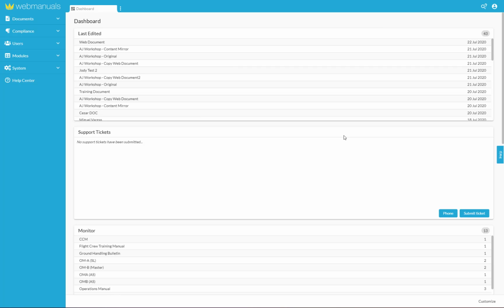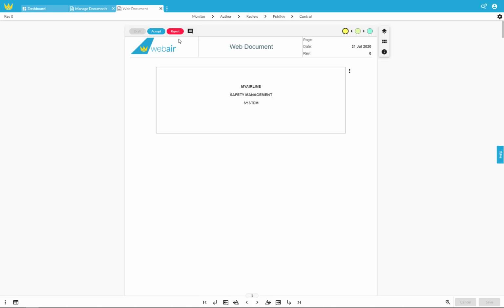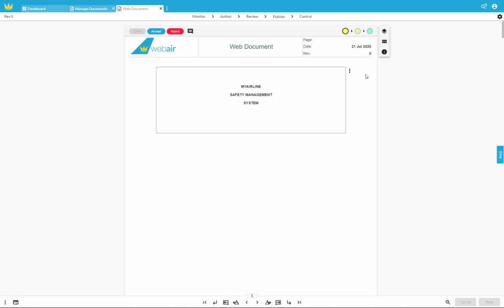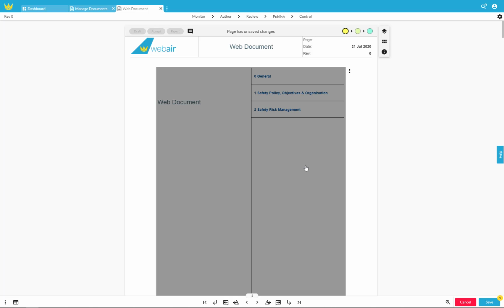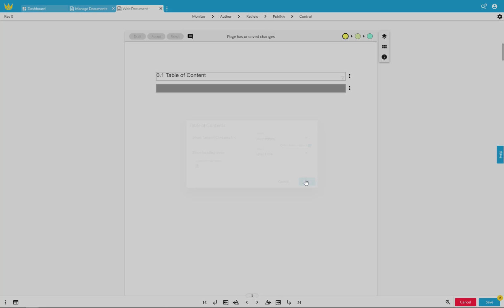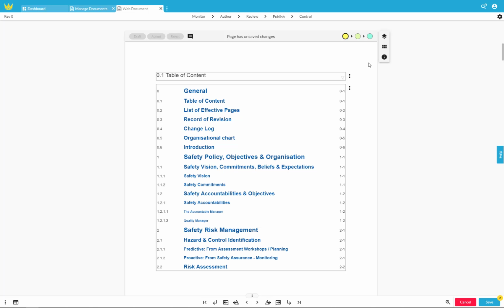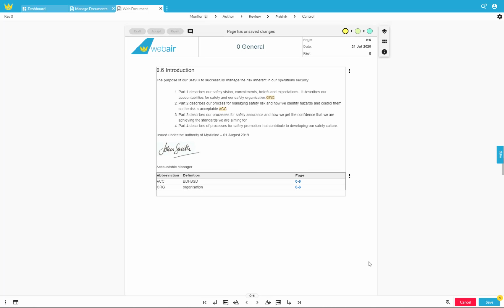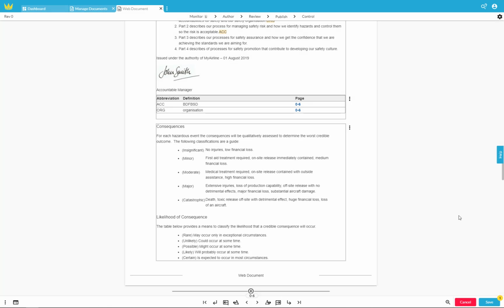Learn Web Manuals Part 5 - Modules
Learn Web Manuals 8 together with us! This tutorial guides you through our automated, smart content modules including how to create a standardized front page for your aviation manuals, a table of content, abbreviations and content mirror.